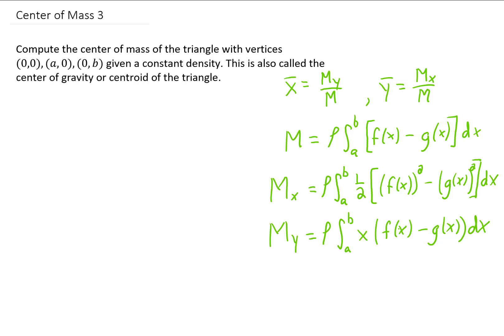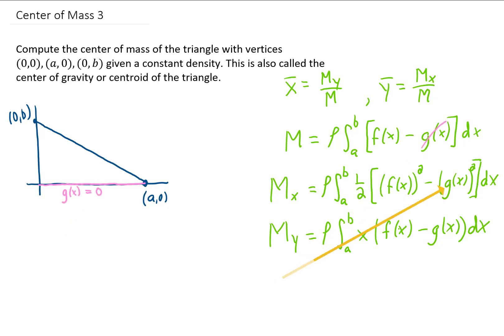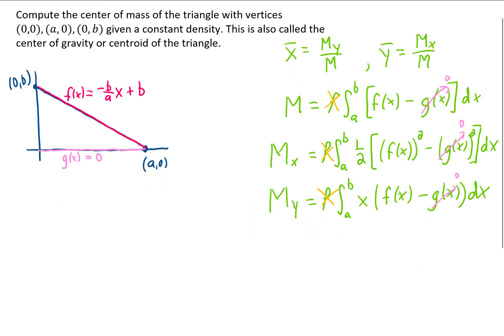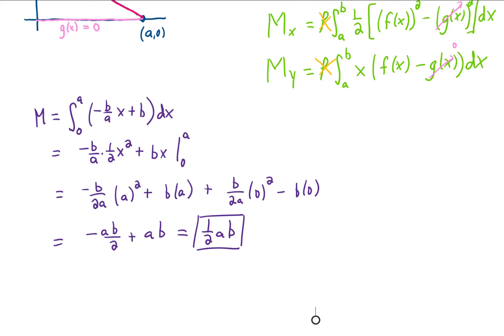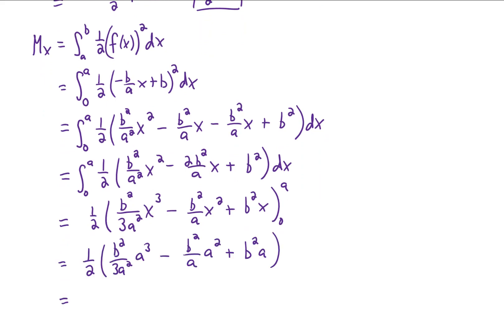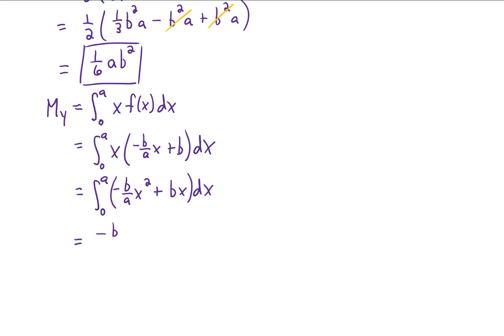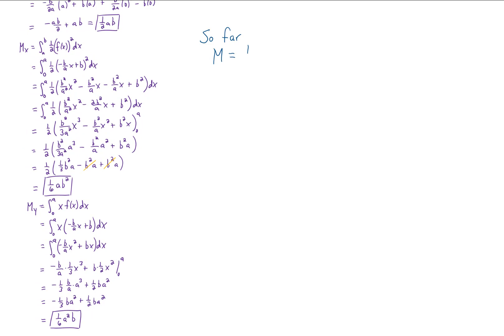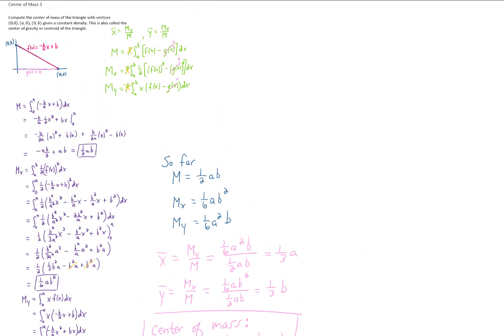Compute the center of mass of the triangle with vertices (0,0), (a,0), (0,b) given a constant...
... density. This is also called the center of gravity or centroid of the triangle.

Here's a 2 dimensional center of mass problem which involves 3 integrals. This is a pretty solid Calculus 2 problem, so I hope you enjoy it!